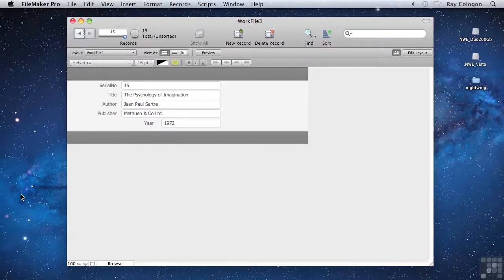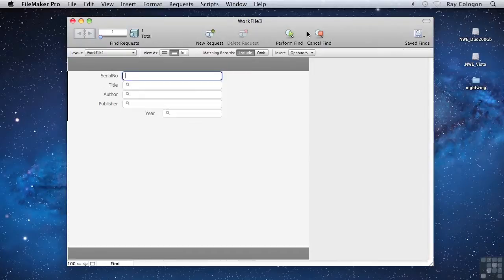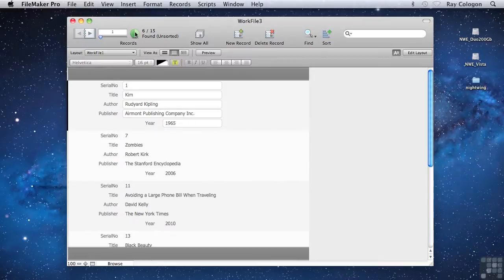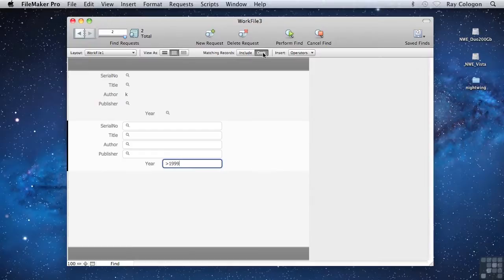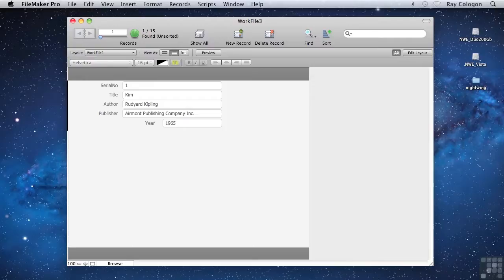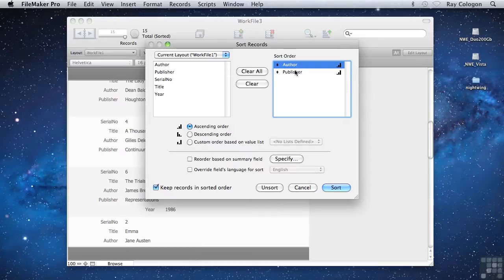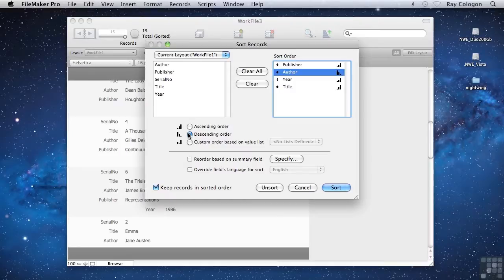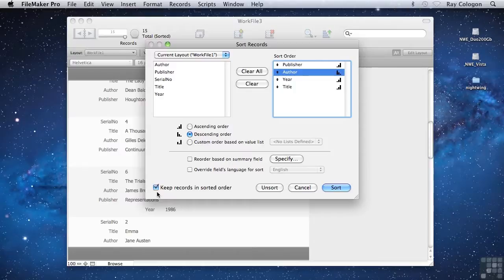FileMaker Pro 12 Tutorial | Basics Of Finding And Sorting